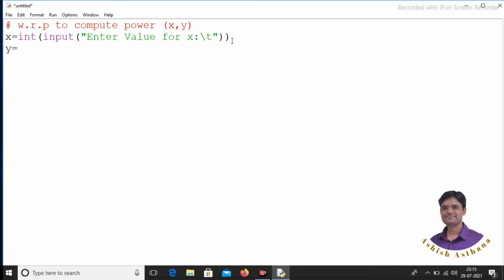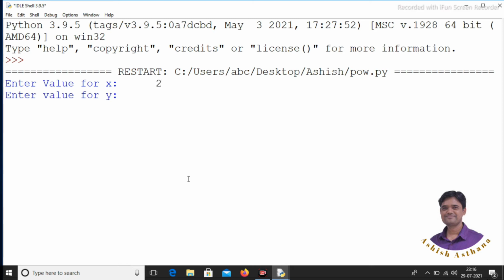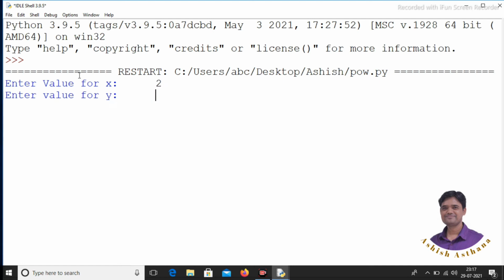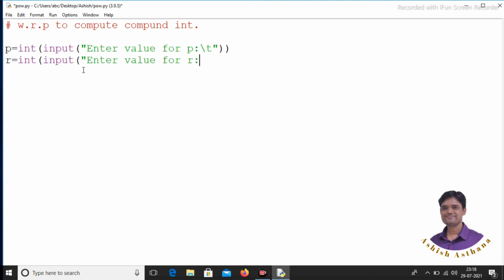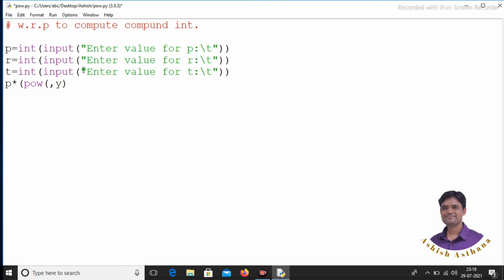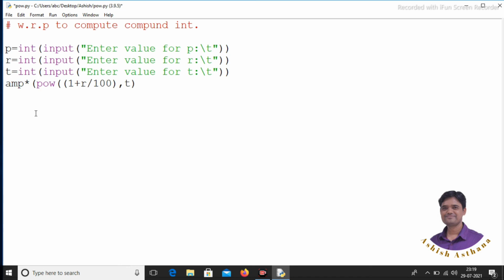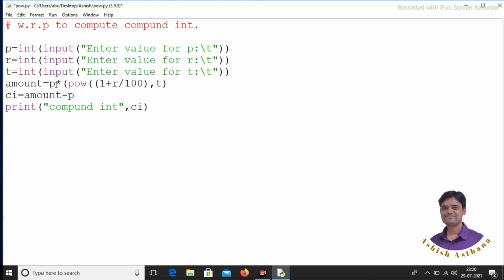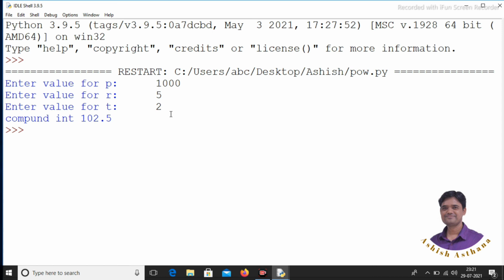Lecture 6: Compound Interest and Power of two numbers|| by: Ashish Asthana